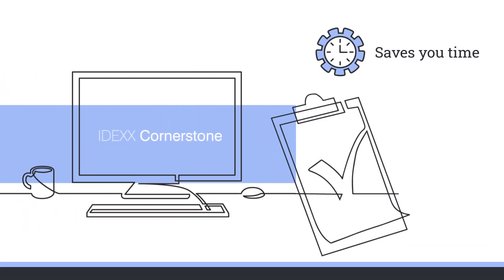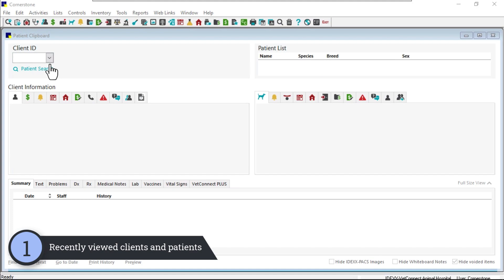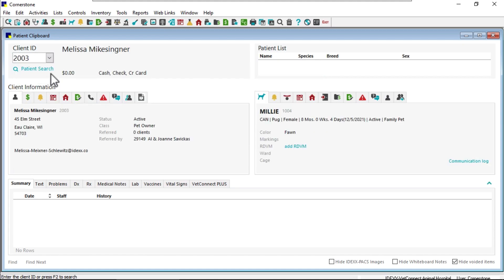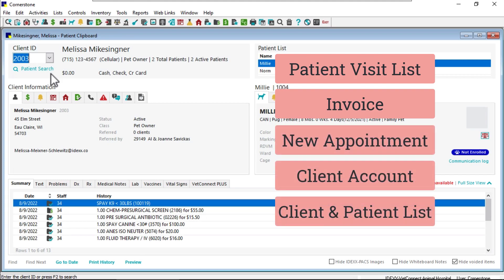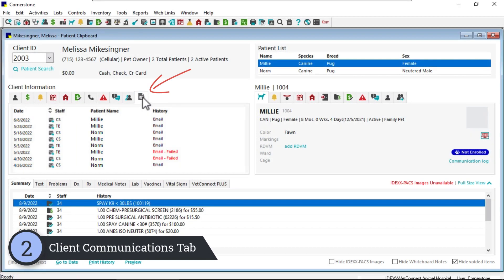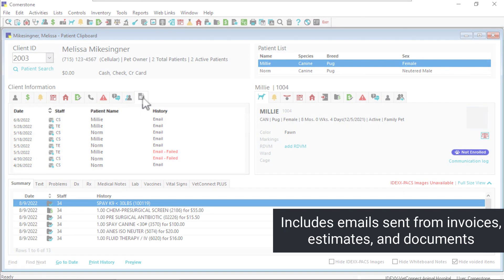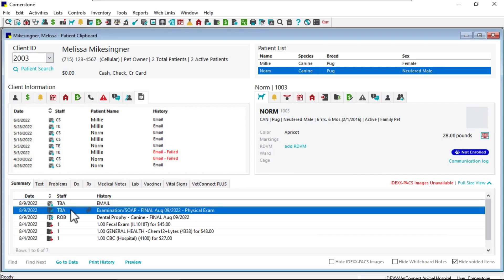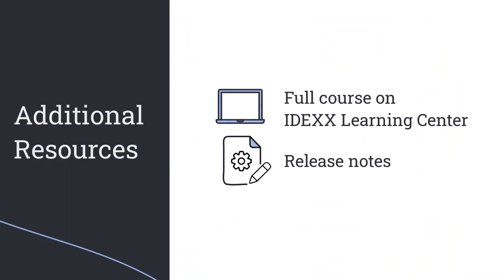Cornerstone 9.5: Patient Clipboard Enhancements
This video demonstrates some of the Patient Clipboard enhancements in Cornerstone 9.5, including easy access to recently viewed clients and the new Client Communications tab.